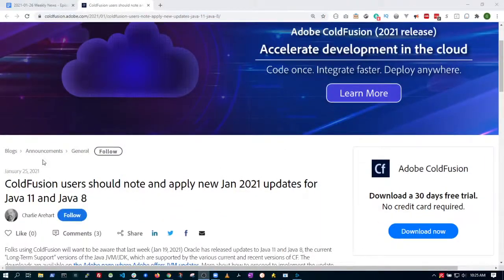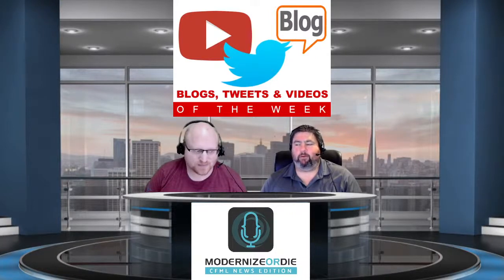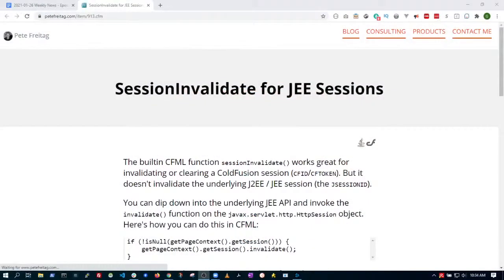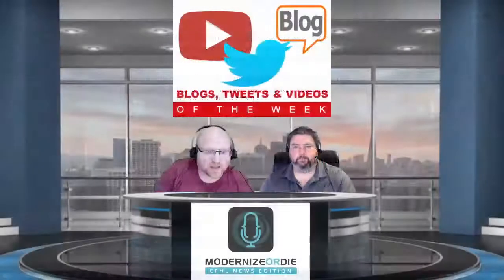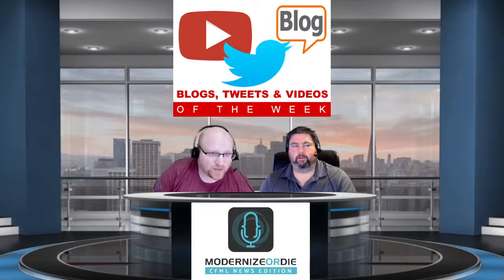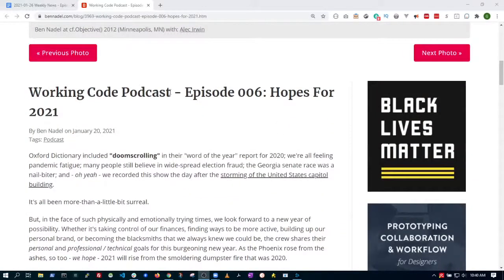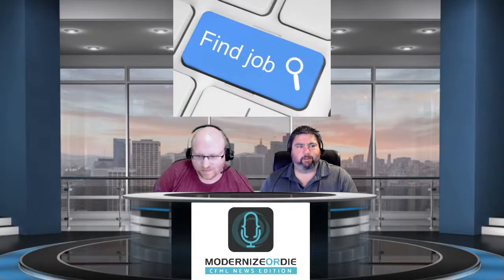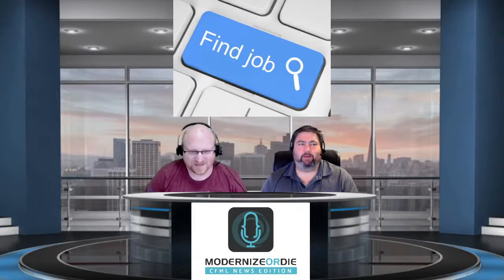Modernize or Die® - CFML News Edition - January 26th, 2021 - Episode 88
Gavin and Eric host this weeks episode. This discuss new Oracle Java updates for Java 11 and Java 8. They discuss Lucee's latest release candidate, 5.3.8... the last version before 6.0. They discuss a new book from Luis Majano and Ortus Solutions... 102 ColdBox HMVC Quick Tips and Tricks being released very soon. They discuss Elixir V3s security updates and why you need to install this asap. They remind you about Ortus's Webinar last week, and how to see the recording. They discuss this weeks Online CF Meetup, with Pete Freitag, and last week's recording from Mark Takata.

They discuss VS Code Day and DevNexus, as well as discuss Ortus' tentative plans for the year, with multiple workshops, and conferences.

They spotlight a lot of great blog posts, tweets, videos and podcasts, too many to list, so listen to the show.
They announce some jobs from getCfmlJobs.com.

They show off the ForgeBox module of the Week, REST over STOMP by Brad and Ortus Solutions - A ColdBox module to expose remote events via a STOMP websocket over RabbitMQ

This week's VS Code Tip of the week is VS Code Day - Visual Studio IntelliCode by Microsoft - The Visual Studio IntelliCode extension provides AI-assisted development features for Python, TypeScript/JavaScript and Java developers in Visual Studio Code, with insights based on understanding your code context combined with machine learning.